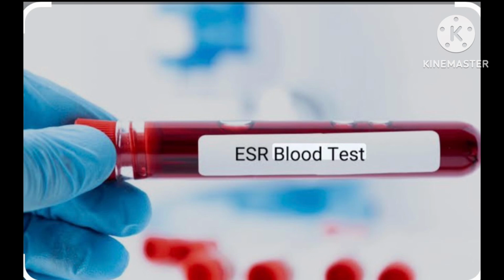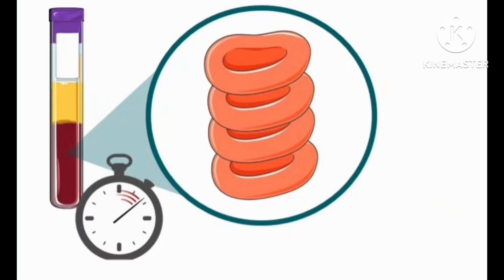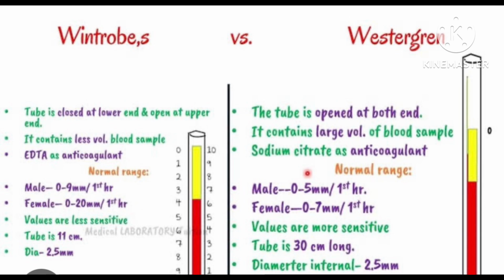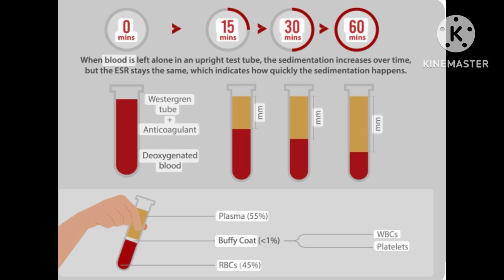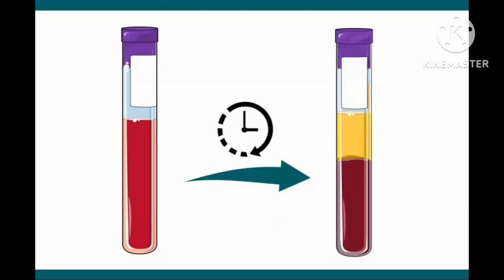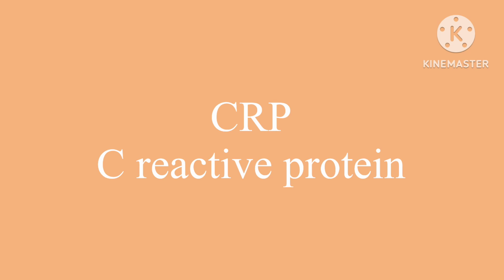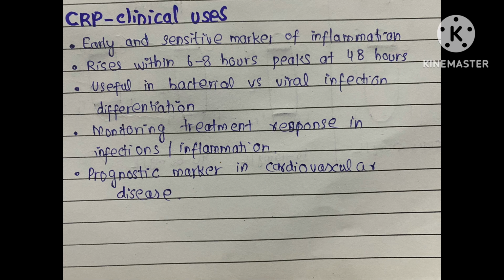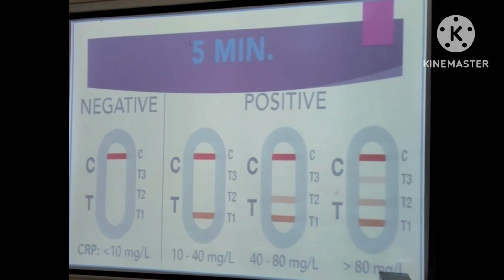ESR vs CRP | Inflammation Markers Explained | MBBS Pathology Practical |ospe |uhs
In this video, we’ll explain the difference between ESR (Erythrocyte Sedimentation Rate) and CRP (C-Reactive Protein), their principles, clinical uses, and interpretation. You’ll also learn how to perform and read these tests in your pathology practicals. Perfect for MBBS students preparing for OSPEs, vivas, and exams